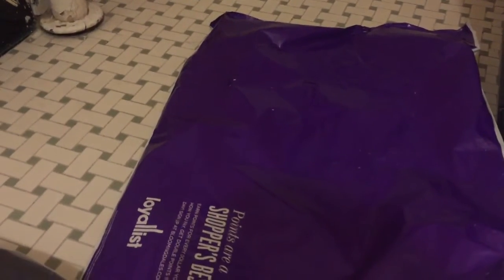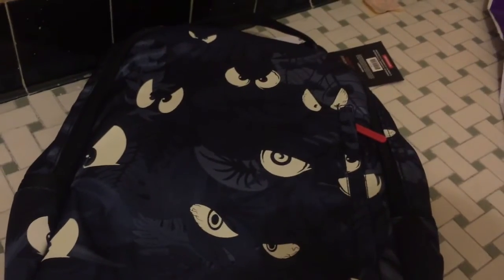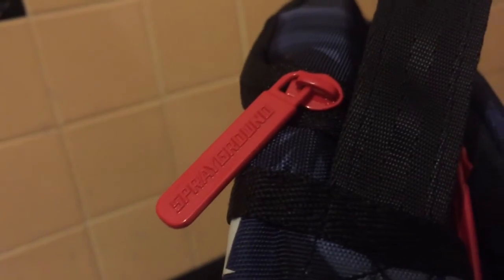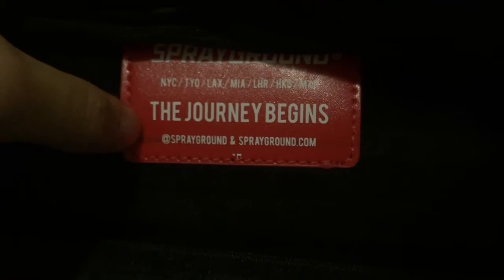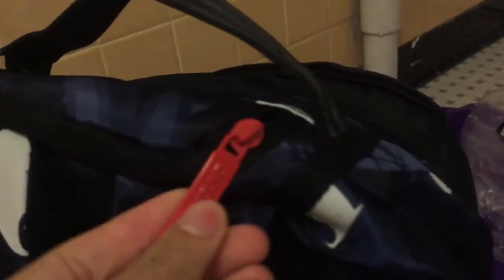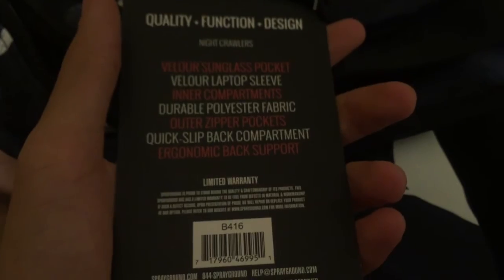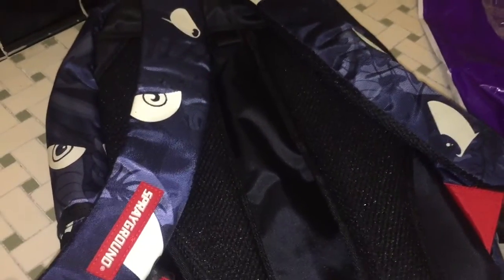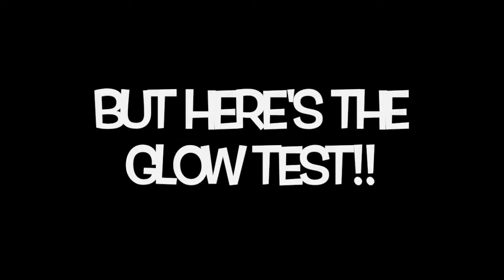Sprayground "Nightcrawlers" Unboxing/Review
Just making an unboxing of a Sprayground backpack that I got from Bloomingdales for $61.00. Here's a link to buy it %26pn%3D1 Enjoy!!